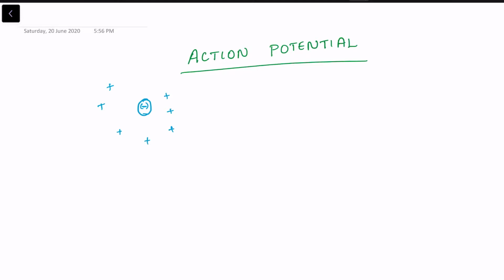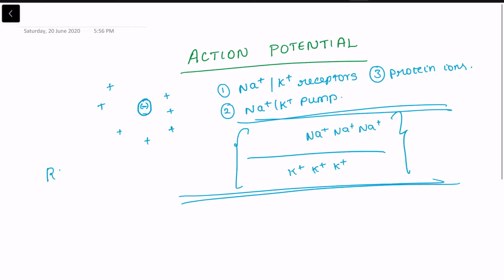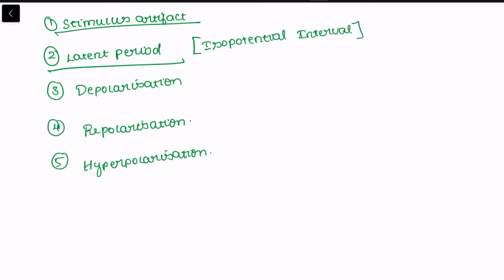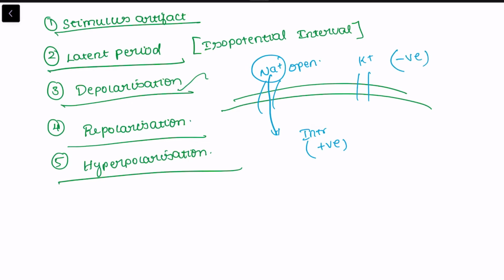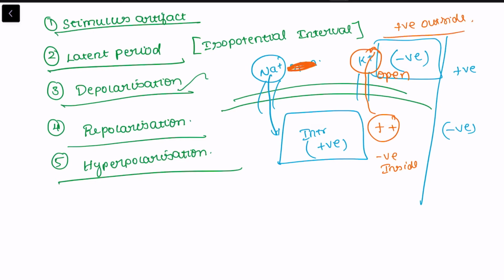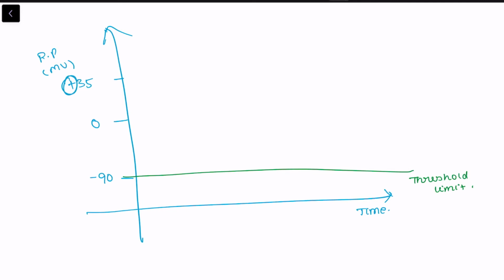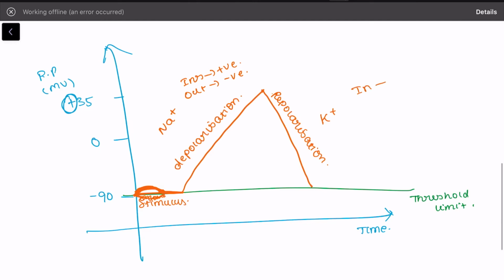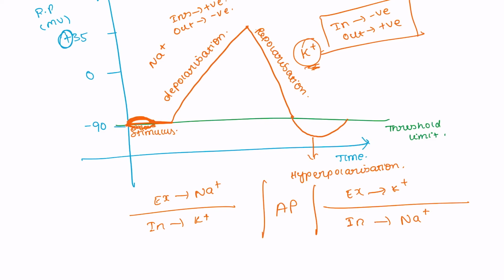ACTION POTENTIAL|| RESTING MEMBRANE POTENTIAL|| PHASES OF ACTION POTENTIAL||PHYSIOLOGY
HEY GUYS!

THE PHASES OF ACTION POTENTIALS:
1. stimulus artifact
2. latent period
3. depolarisation
4. repolarisation
5. hyperpolarisation